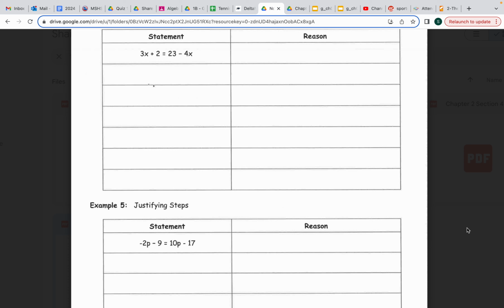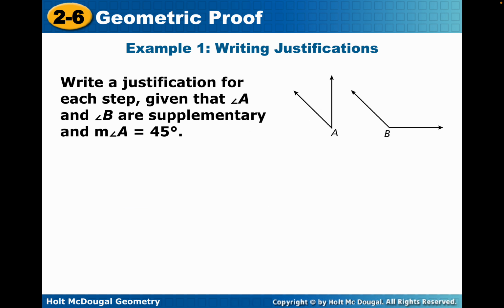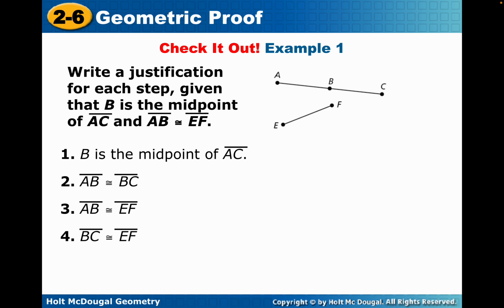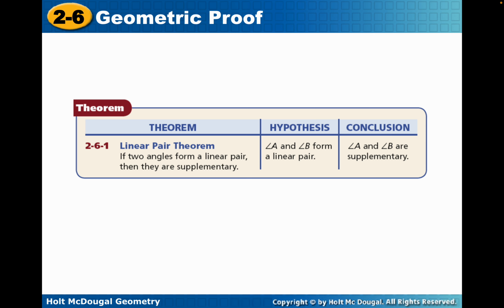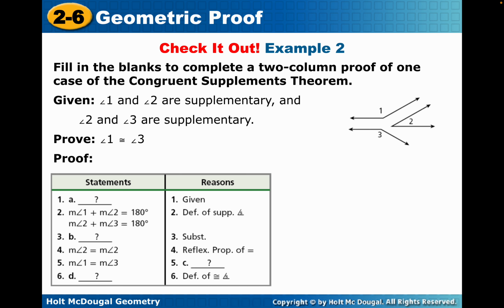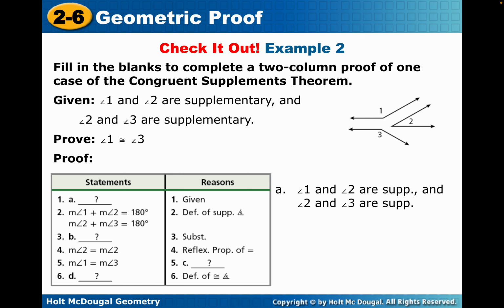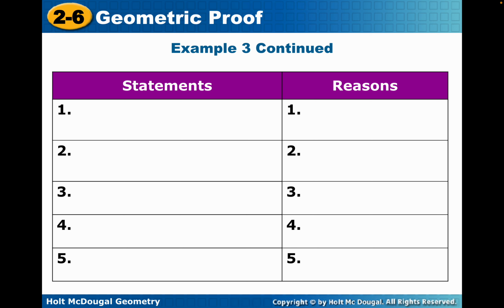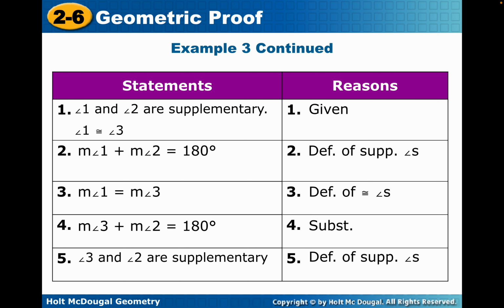2.8 Geometric Proofs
Geometric Proofs Introduction and Notes